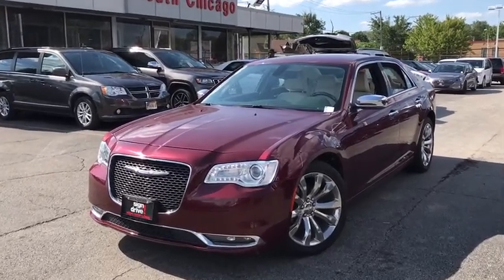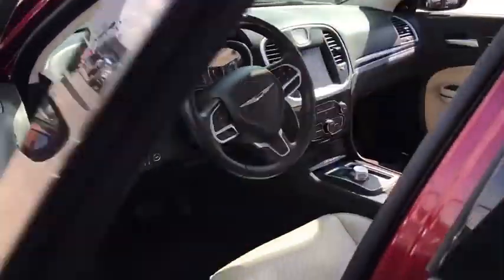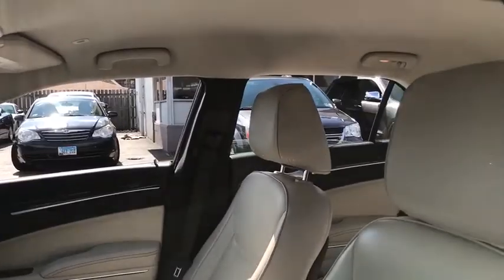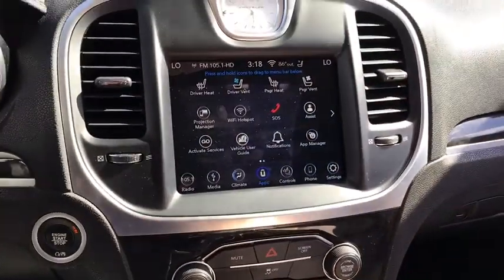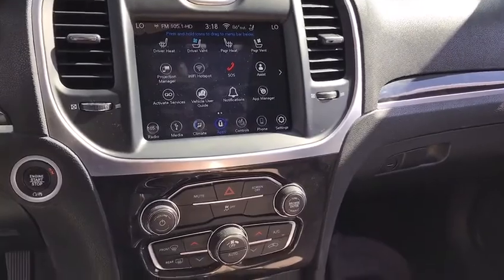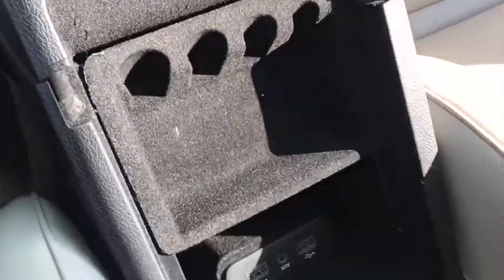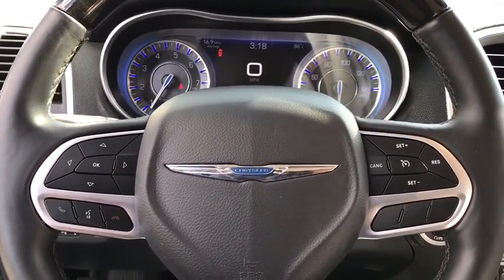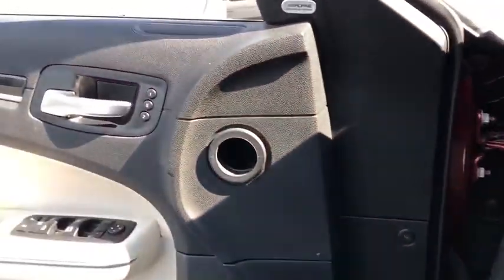2018 Chrysler 300 Matteson, Lansing, Oak Lawn, Northwest Indiana, Chicago, IL P18750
Velvet Red Pearlcoat Used 2018 Chrysler 300 available in Matteson, Illinois at South Chicago Dodge. Servicing the Lansing, Oak Lawn, Northwest Indiana, Chicago, IL area.

CARFAX One-Owner. Clean CARFAX. Rexd 2018 Chrysler 300 Limited RWD 8-Speed Automatic 3.6L 6-Cylinder SMPI DOHC$$$ Priced To Sell Fast!! $$$ Many Cars under $10k and under $5K!! 19/30 City/Highway MPGWelcome to the South Chicago CDJR website, a fast and convenient way to research and find a vehicle that is right for you. Whether you are looking for a new or used Chrysler, Dodge, Jeep or Ram car, truck, or SUV you will find it here. We have helped many customers in or near Blue Island, Burbank, Calumet City, Chicago, Cicero, Evergreen Park, Harvey, La Grange, Maple Park, Matteson, Oak Lawn, Oak Park, Orland Park, Palos Heights, Palos Hills and Tinley Park find the Chrysler, Dodge, Jeep or Ram of their dreams! We know that prospective customers are extremely well educated when researching their next vehicle. South Chicago CDJR has made it easy to get all the available vehicle information so you can spend less time researching and more time enjoying your purchase.